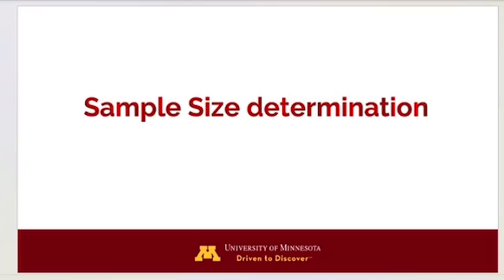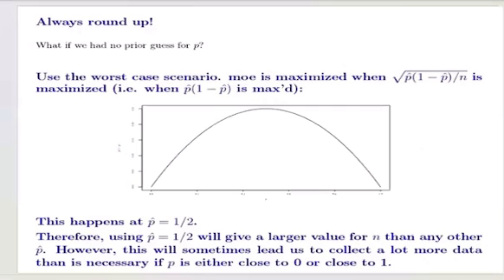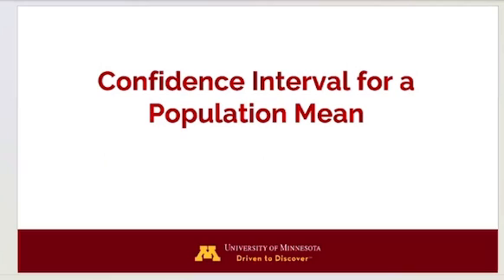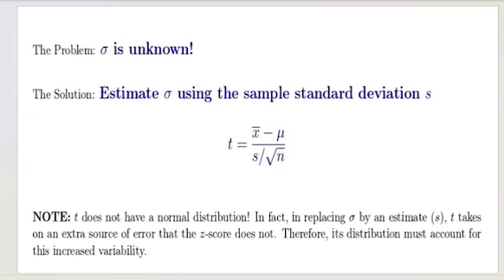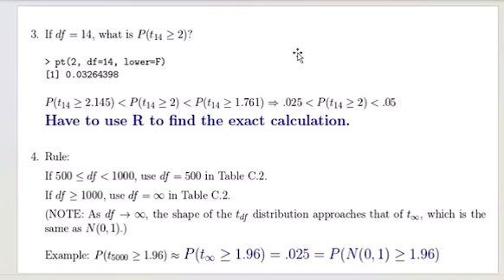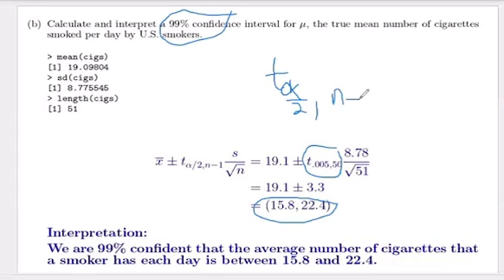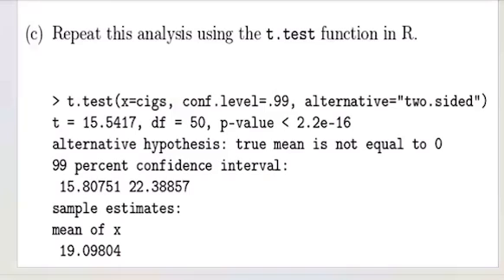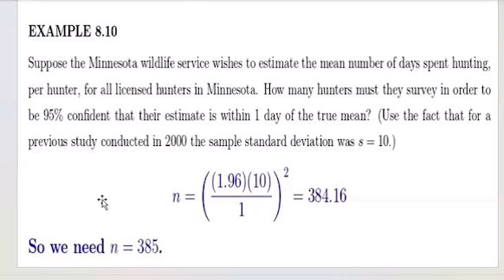Confidence Interval for Population Mean